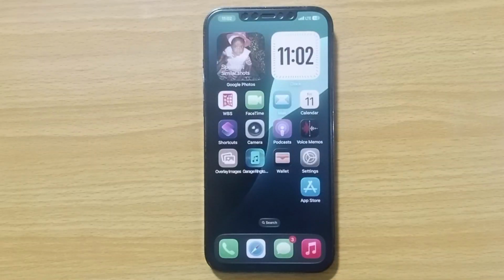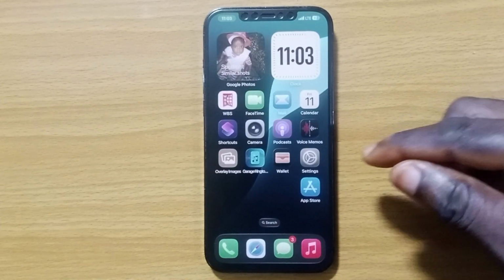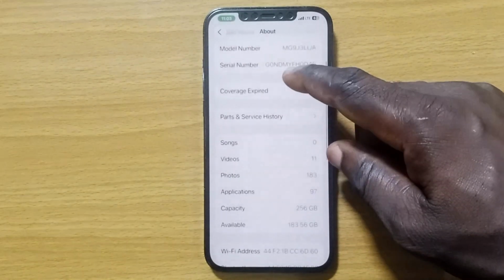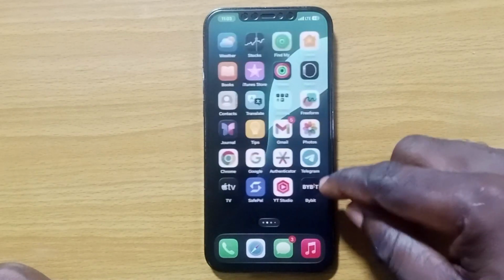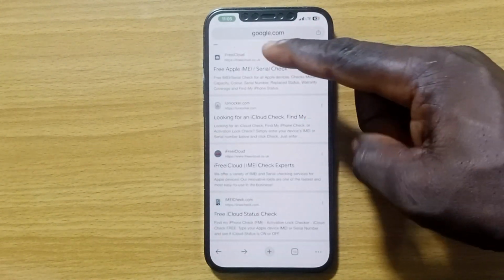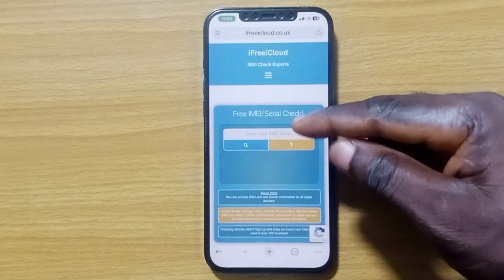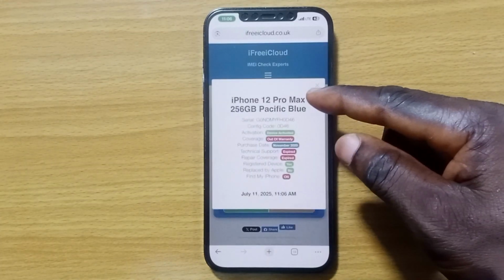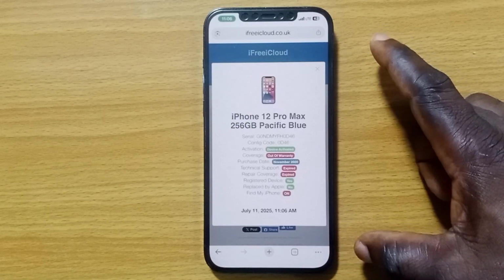How to Check if iPhone is iCloud By Passed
Worried your iPhone might be iCloud bypassed? In this step-by-step guide, I will show you exactly how to check if an iPhone is iCloud bypassed before you buy or sell it.

You will learn how to verify the iCloud activation lock status, check the Apple ID lock, and avoid getting scammed when purchasing a used iPhone. This method works for iPhone 6, 7, 8, X, 11, 12, 13, 14, and newer models on iOS 15, iOS 16, and iOS 17. Perfect for phone resellers, buyers, and anyone who wants to protect their money.

In this video, you’ll discover:

How to check activation lock status

How to confirm the iPhone is linked to the rightful Apple ID

Tips to avoid buying stolen or fake devices

how to check if iPhone is iCloud bypassed,
iCloud lock check,
iPhone activation lock status,
check iPhone Apple ID lock,
how to verify iPhone before buying,
iCloud bypass iPhone test,
used iPhone buying guide